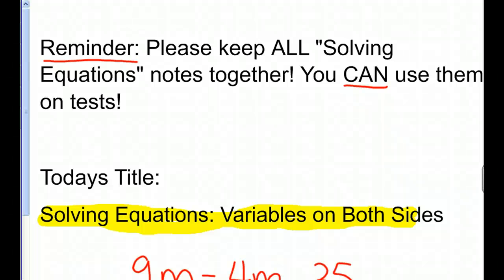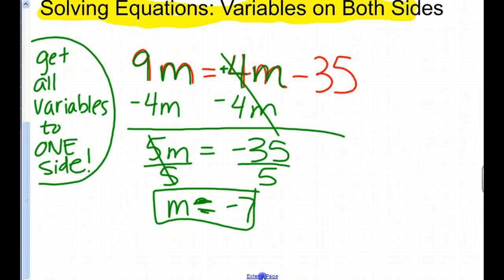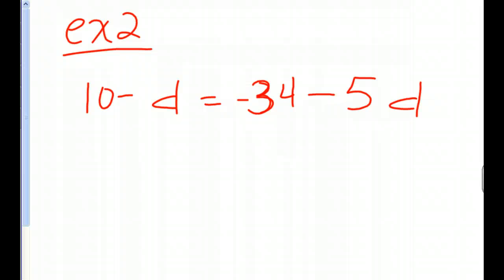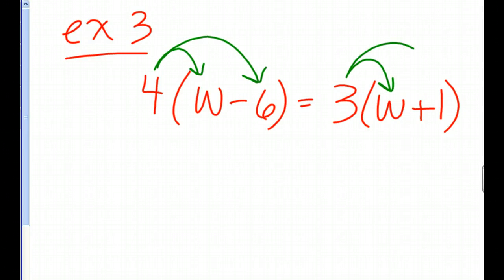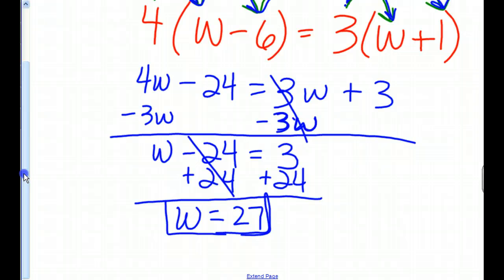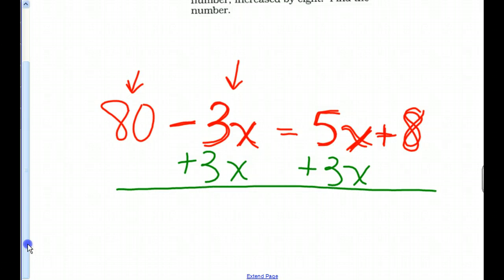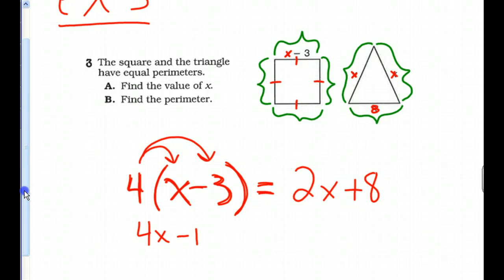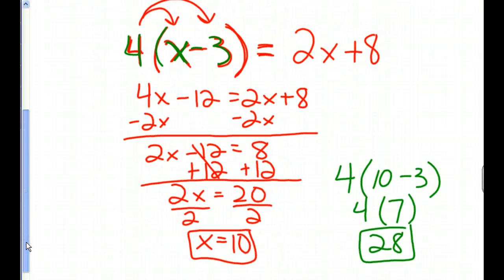Variables on Both Sides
Solving Equations Variables on Both Sides